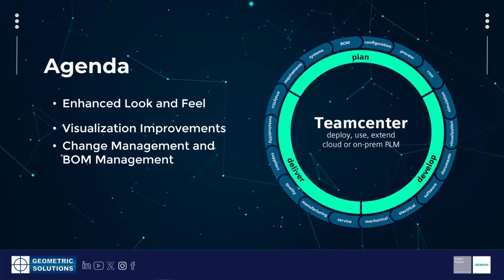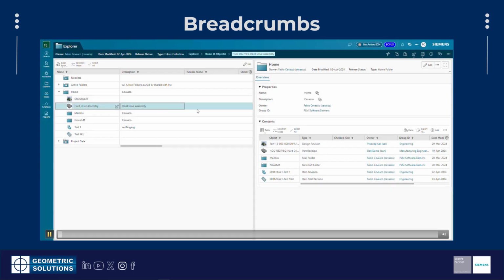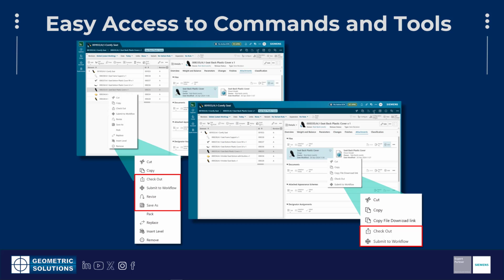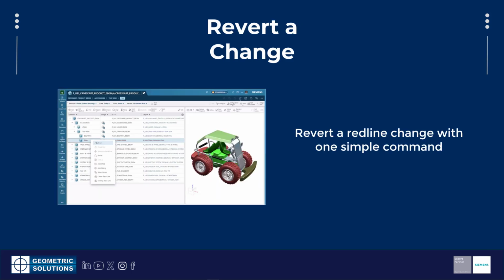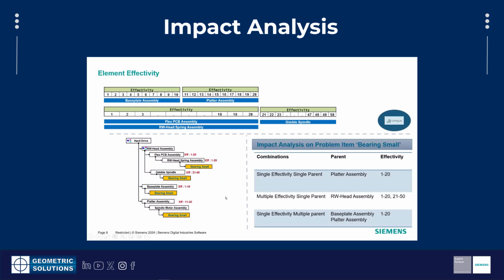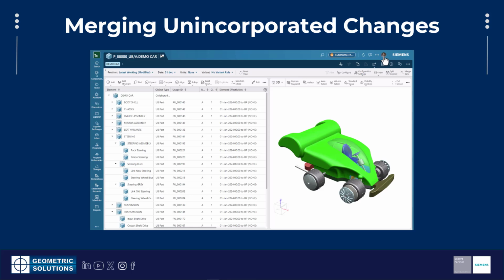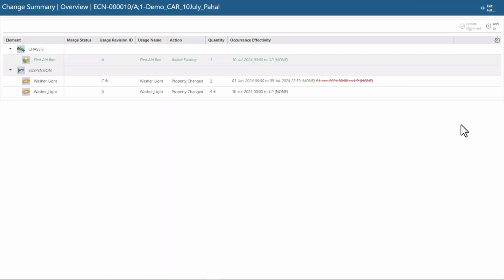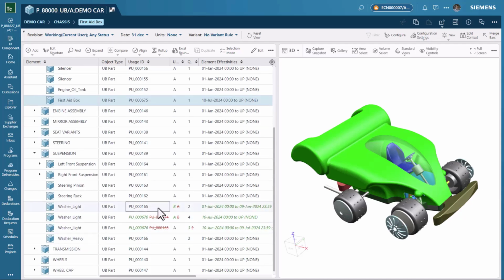What's New in Teamcenter?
Join us as we cover the latest features and enhancements in Teamcenter 2406; designed to optimize your workflows and improve collaboration!